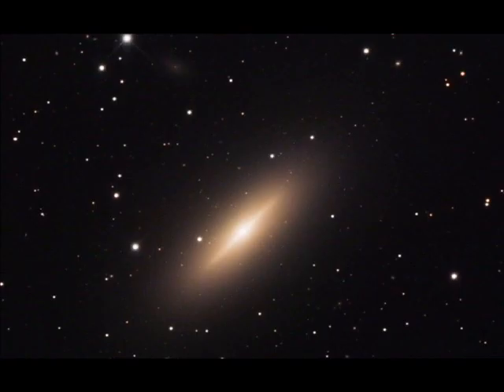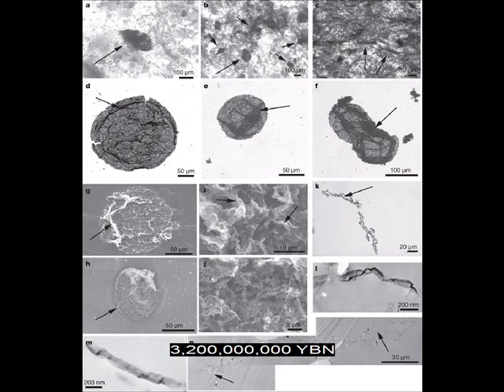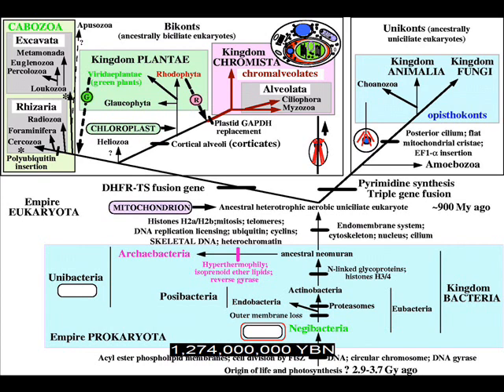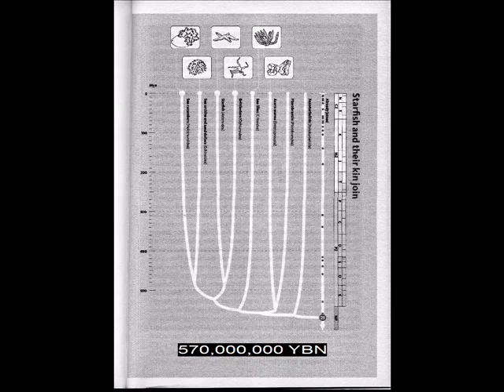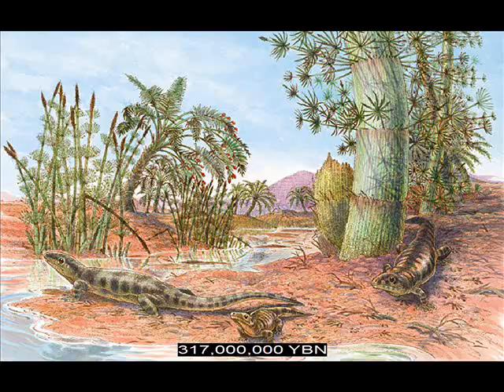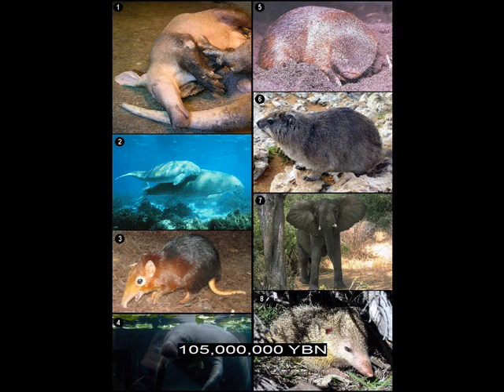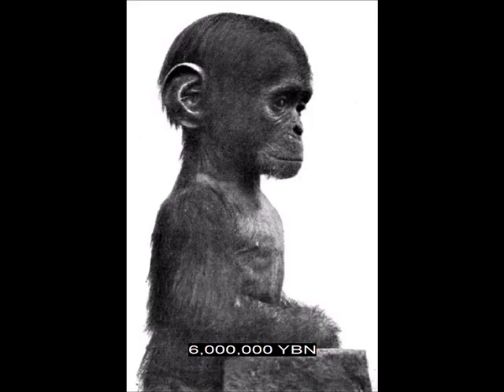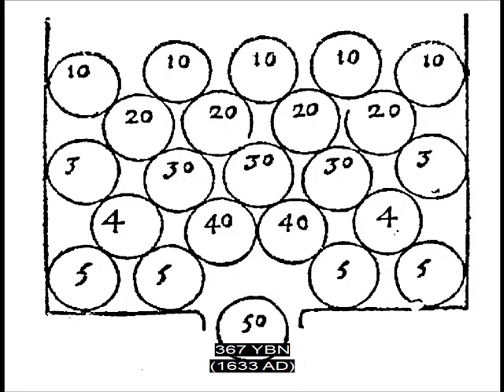Universe, Life, Science, Future (60 minutes, version 1.0.0) - NOT LATEST VERSION